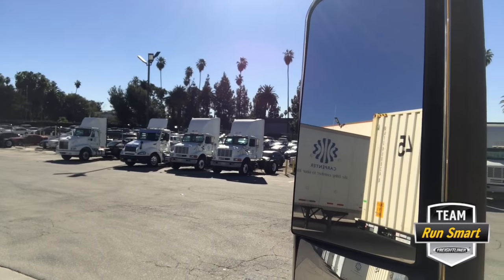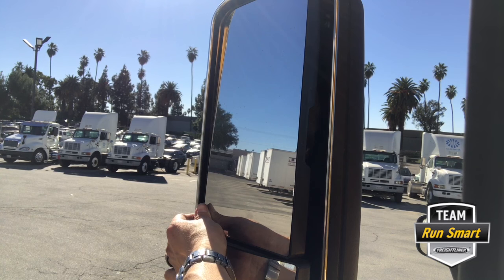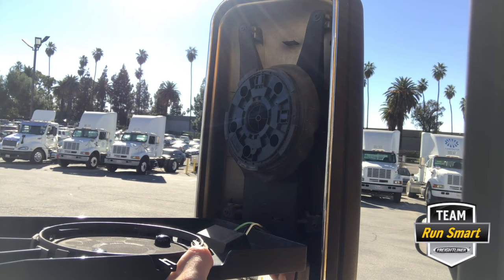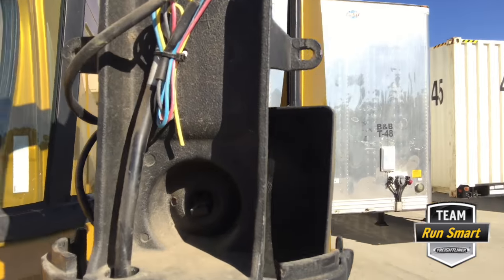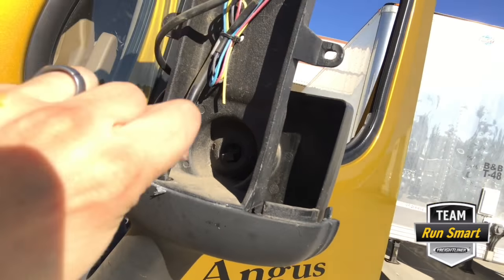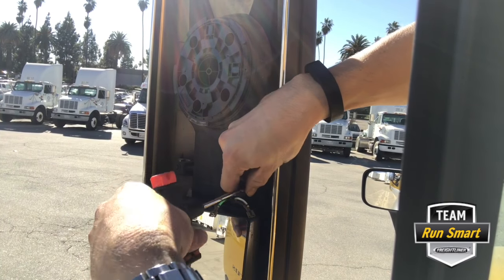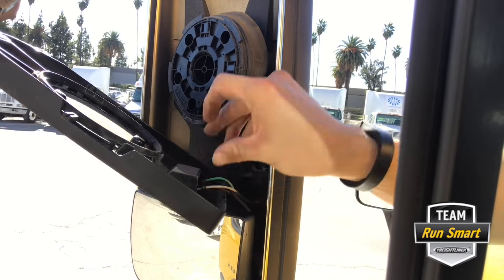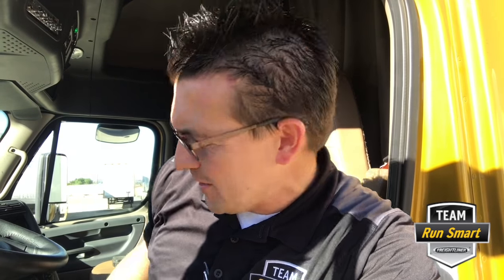Replacing the Door Side Spot Mirror on a Freightliner Cascadia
Team Run Smart Pro Jimmy Nevarez walks you through replacing the door side spot mirror on his Freightliner Cascadia.